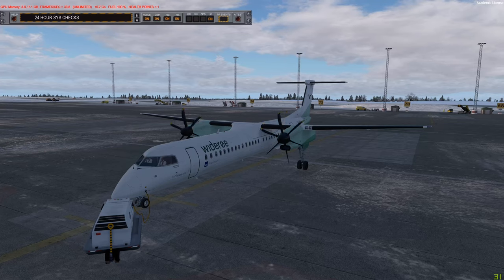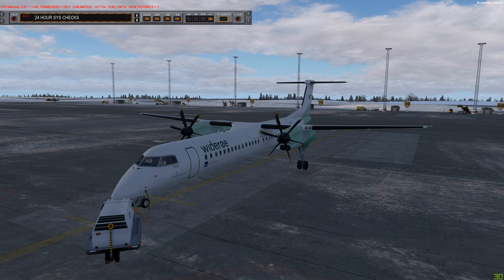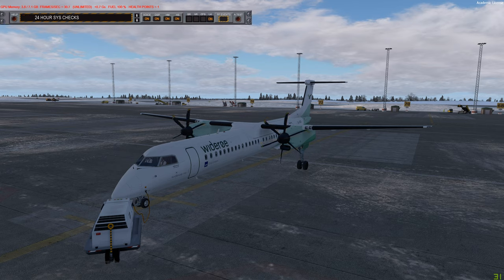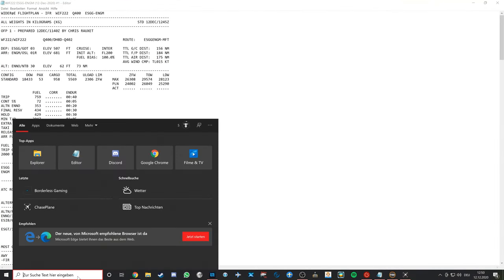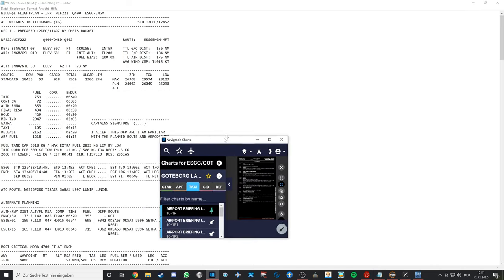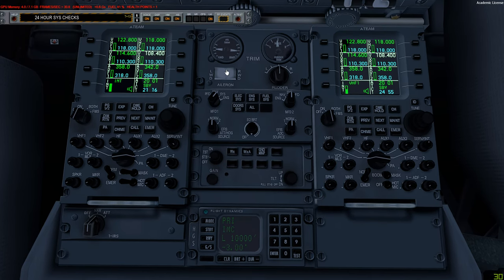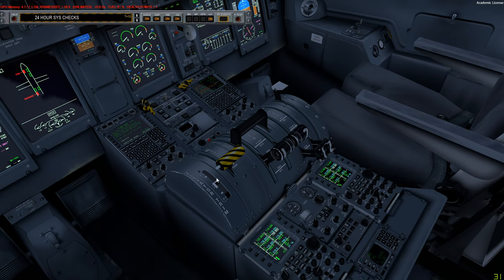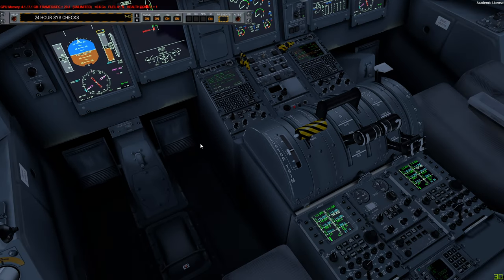FS2Crew Main Procedures Tutorial | Majestic Q400 | Part 1 of 3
If you would like to use my custom made document for this tutorial, feel free to print it out:

Also feel free to join my new Discord channel where we can do group flights, shared cockpit in X-Plane and more

Add-Ons:
ORBX Global FTX Global
ORBX OpenLC Europe
ORBX OpenLC North America
ORBX Building HD
ORBX HD Trees
Active Sky SP4 (Weather Engine)
ASCA (Cloud Handling)
ENVTEX (Some Textures)
GSX
UGCX

Majestic Dash 8 Q400
Majestic Q400 FS2Crew

Gaming PC Specs:
3840 x 2160p @120 Hz
Intel(R) i7 9700K (Stock)
32GB 3200MHz RAM
MSI RTX 2080 Super Trio 8GB VRAM
Gigabyte Z390 Aorus Pro WiFi Mobo
1TB NVME - Windows
2TB SSD - Flight Sims
2TB SSD - Other Games
Corsair RMx 750W PSU

Special Thanks to my Donators:
- Craig Porter

Intro: (00:00)
General Info: (00:30)
Setting up the Flight and Aircraft: (01:09)
Originating Flows: (08:46)
Originating Flows Extras: (28:00)
Originating Flows Continued: (29:05)
Originating Flows (FMC):  (29:40)
Departure Briefing: (33:24)
Originating Flows Continued.: (38:01)
Loadsheet Arrives: (40:42)
Before Start Flows: (46:04)